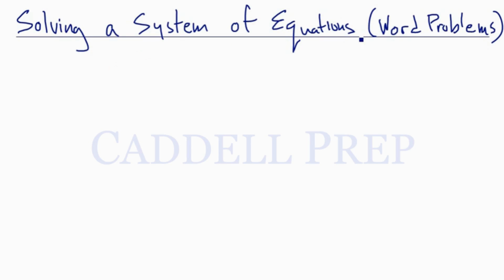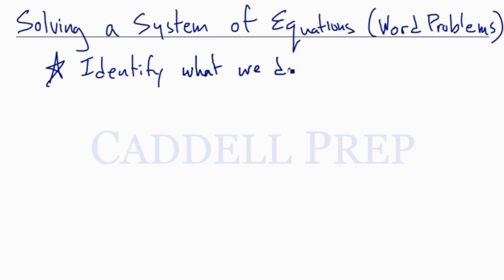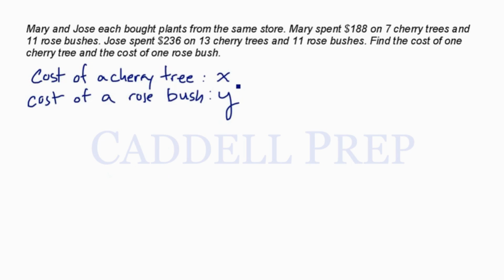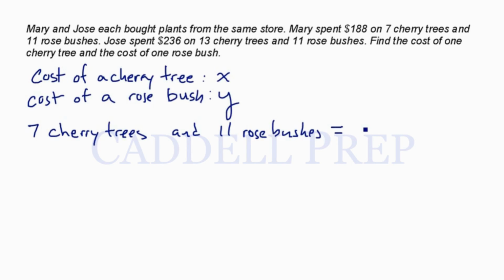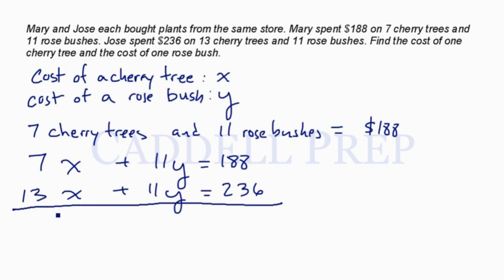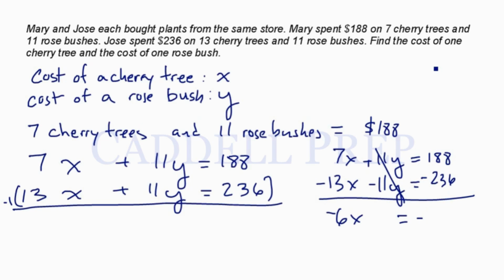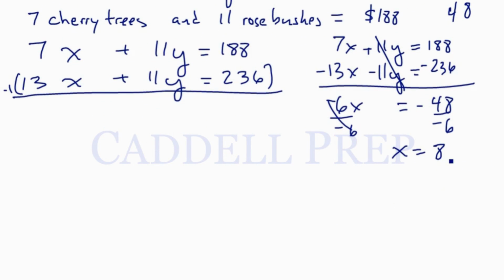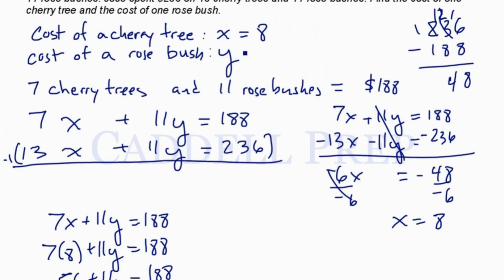Solving a System of Equations Word Problem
In this video, we will solve word problems using system of equations.